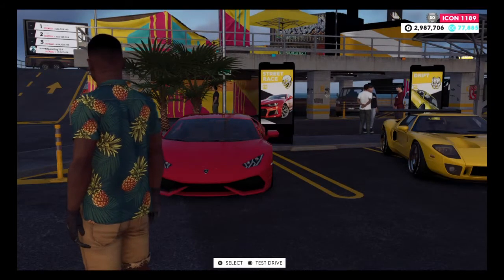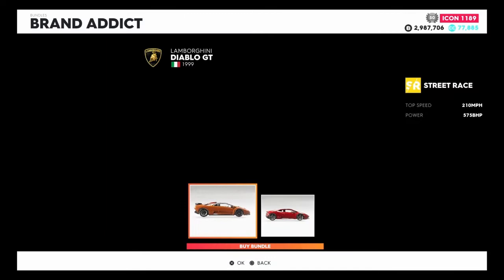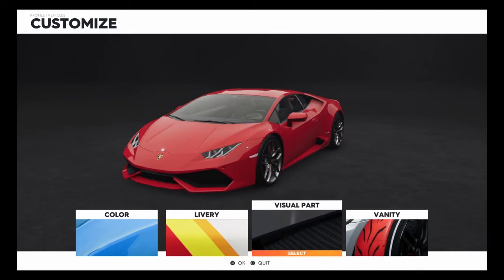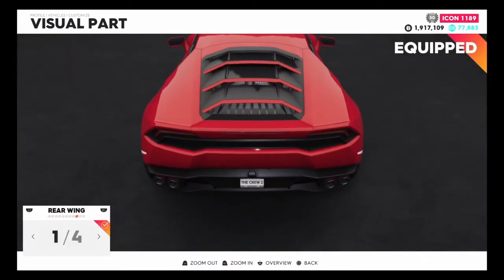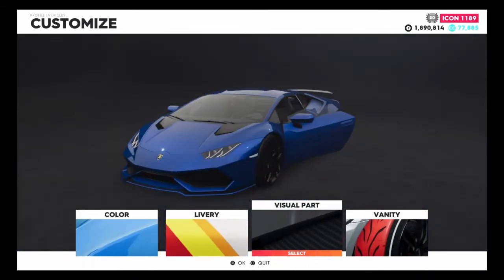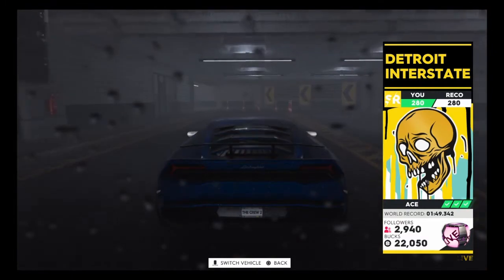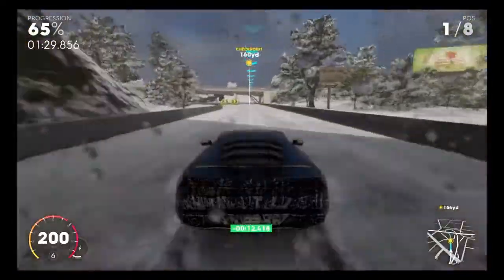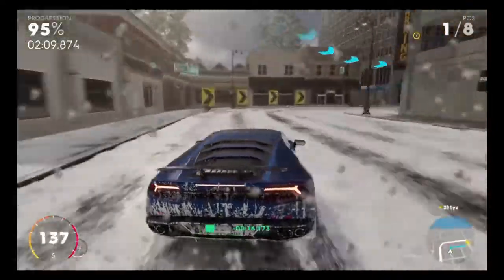The Crew 2 | Lamborghini Huracan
On this episode I will be exploring the features that the Lamborghini Huracan has to offer in the Crew 2. I will be testing out its speed, acceleration and brakes, to see if it can be used competitively in The Crew 2. Once I have completed all tests I will take it to the track to see how well it performs.